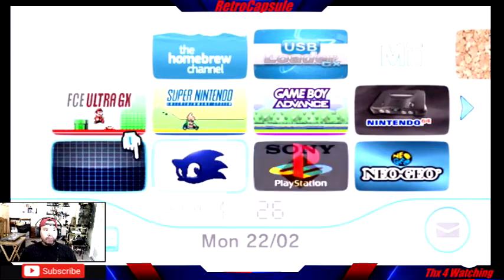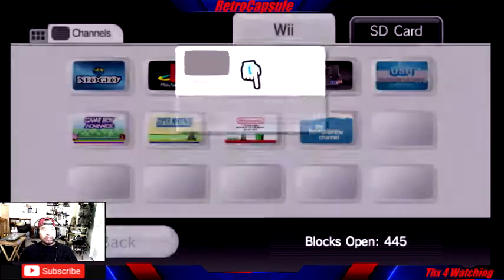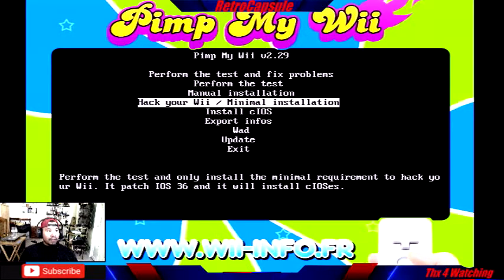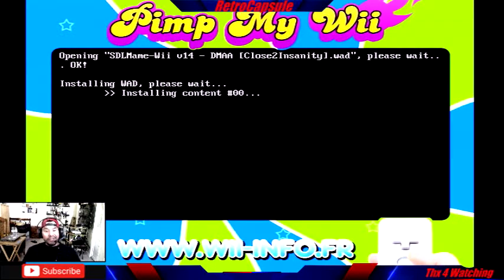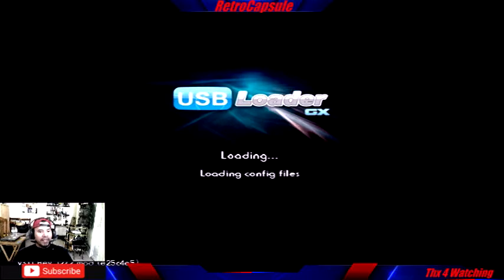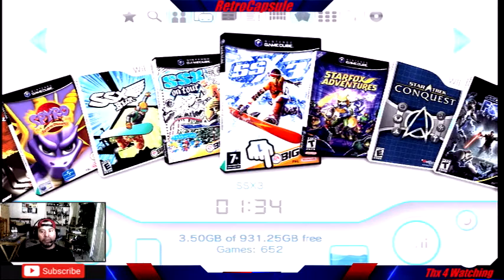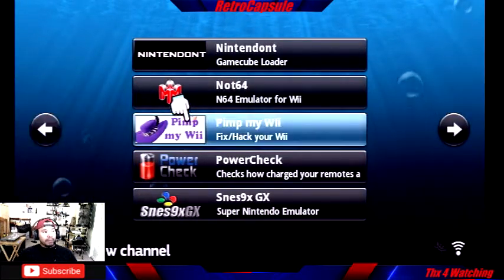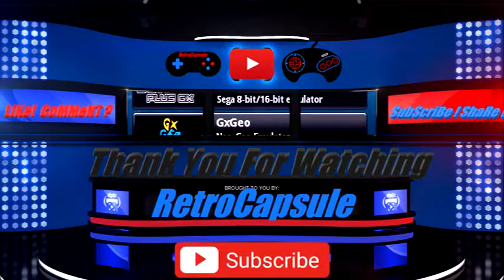HOMEBREW Wii - Pimp my Wii TO ADD HOME SCREEN WINDOWS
help on using Pimp my Wii to add channels/windows to yours Wii menu. to help access your apps..
you must have pimp my Wii and downloaded the wads be4 doing this ..